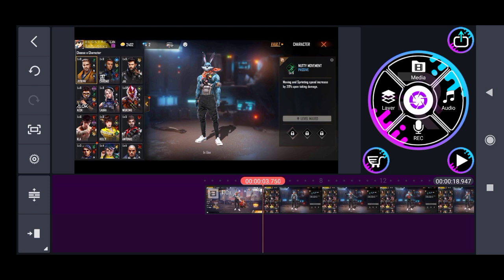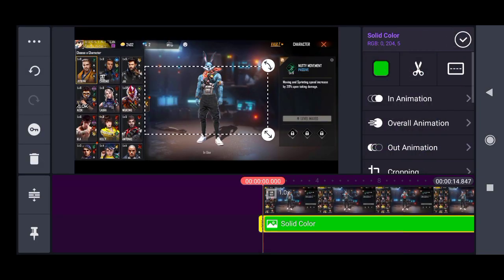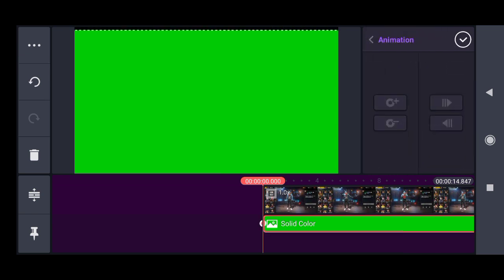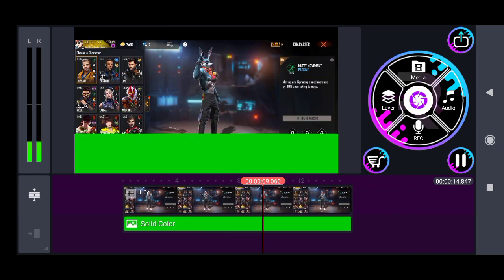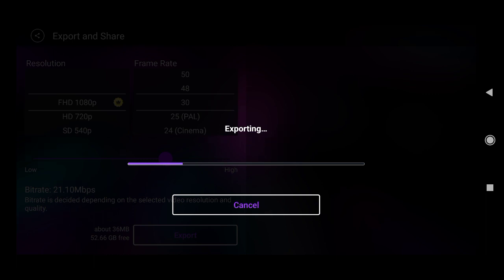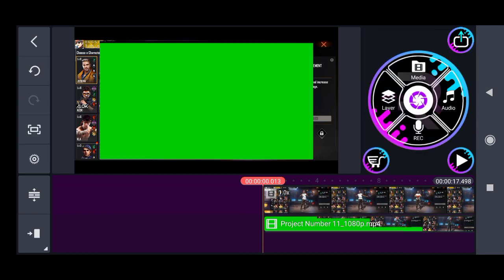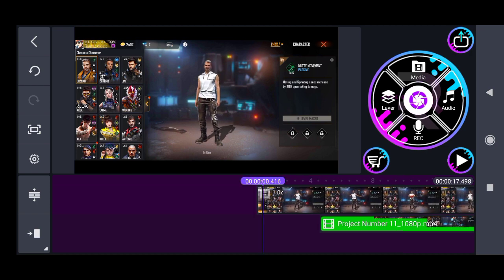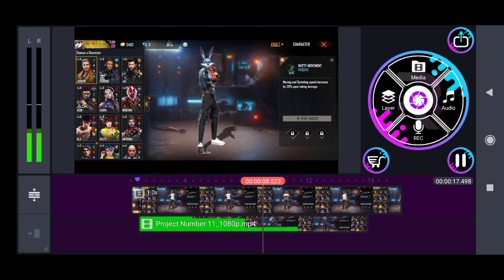NOOB TO PRO VIDEO EDITING TUTORIAL MALAYALAM ON KINEMASTER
noob to pro video editing malayalam

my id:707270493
my guild id level 4:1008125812

guys please support this is our big hardwork